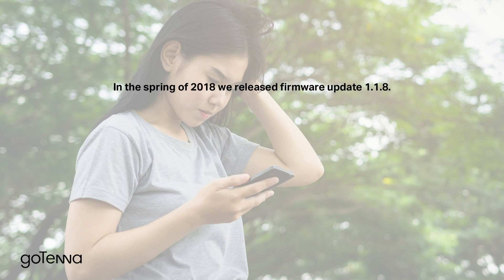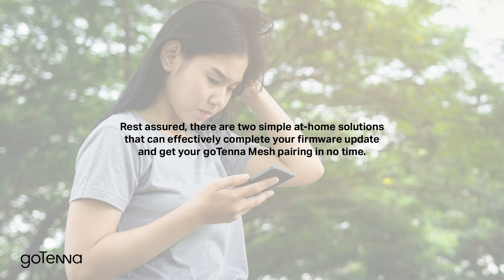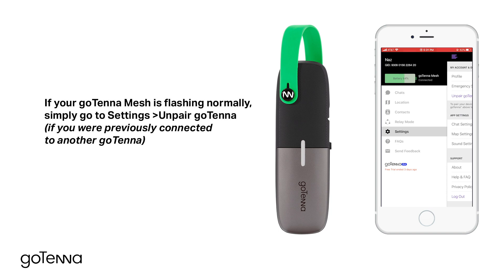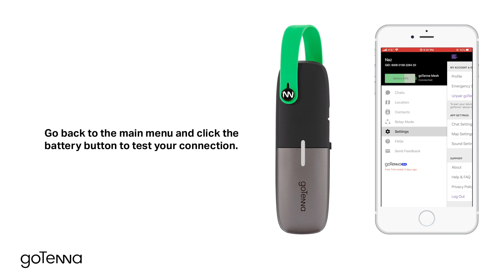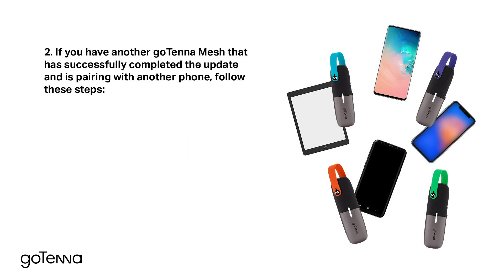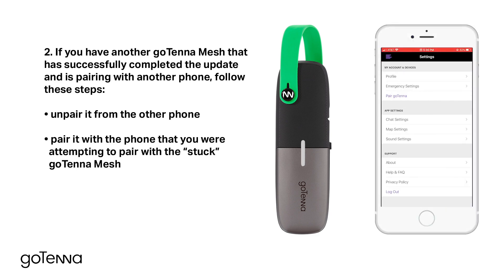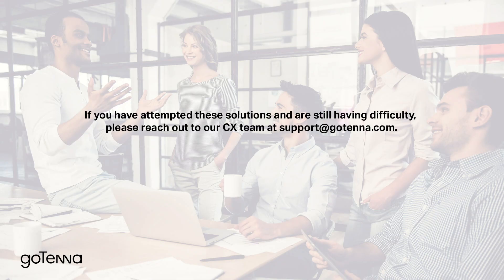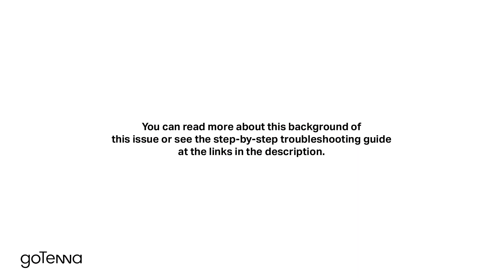goTenna Mesh Firmware Update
This video details common goTenna Mesh pairing issues. You may be pairing your goTenna Mesh for the first time or experiencing issues after an attempted firmware update. These simple steps should have your goTenna Mesh back up and running in no time.